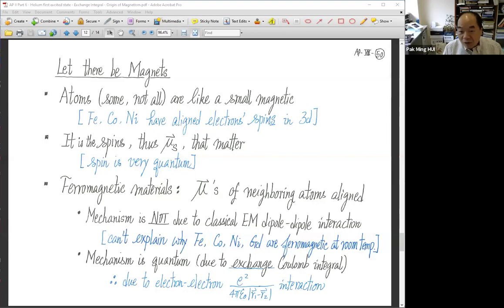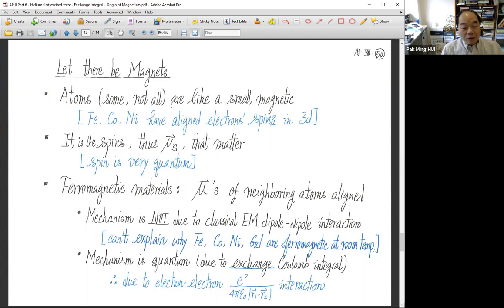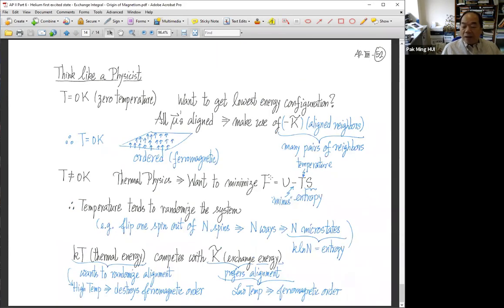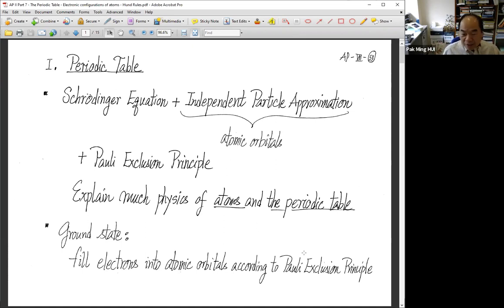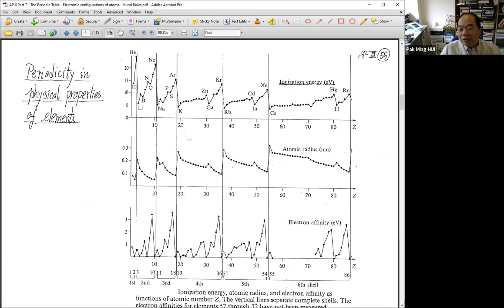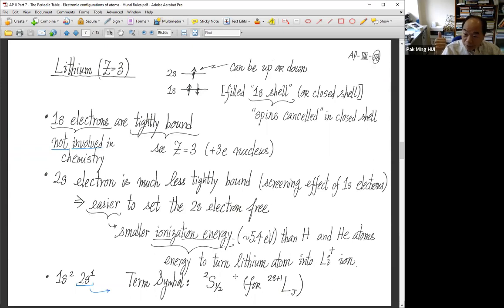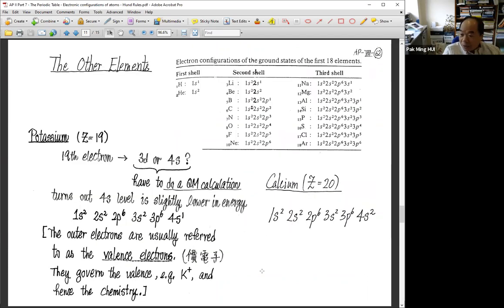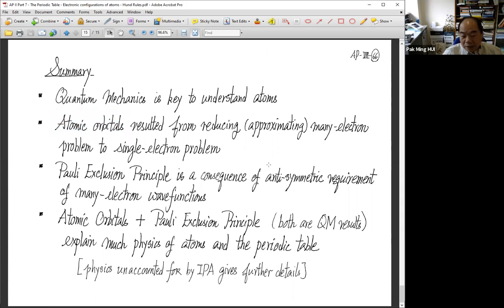GMT20210309 013343 PHYS 3022 1632x1014